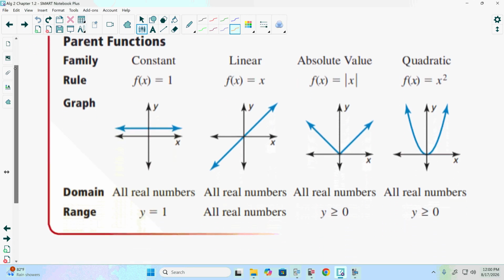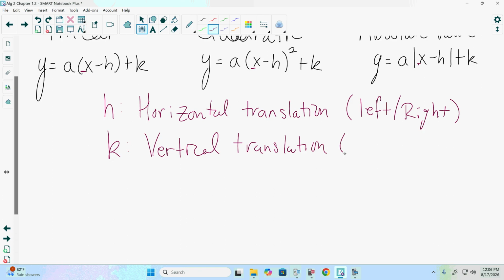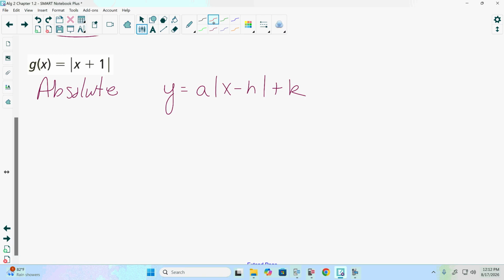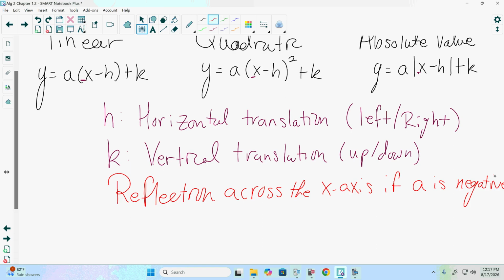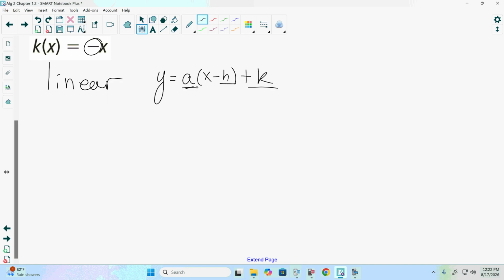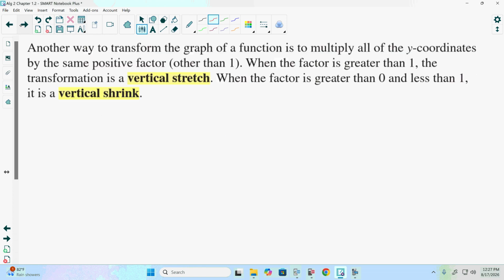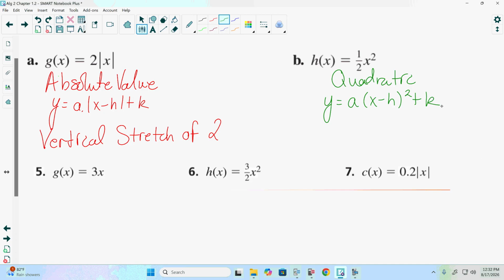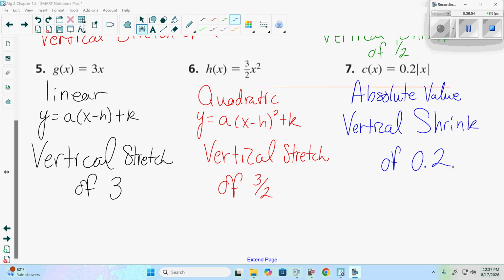Algebra 2 Chapter 1.2 (1)